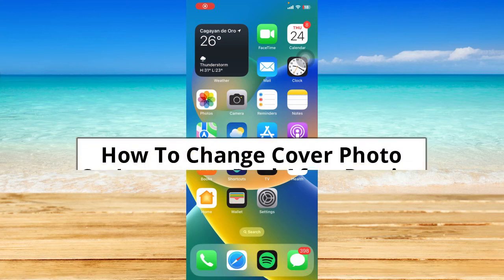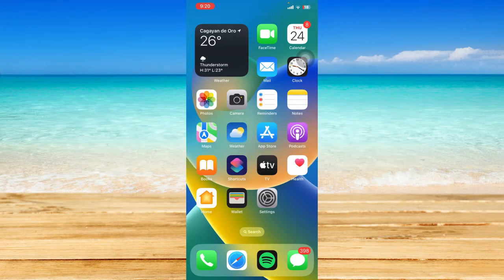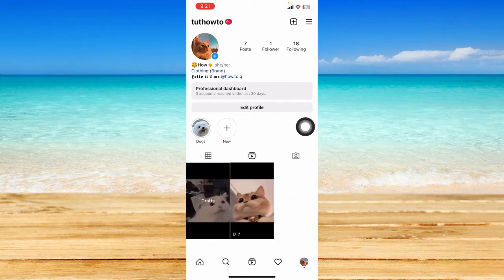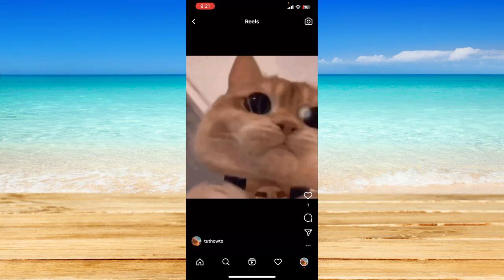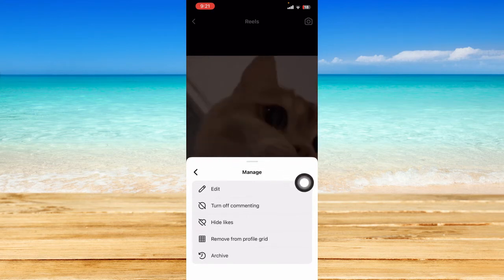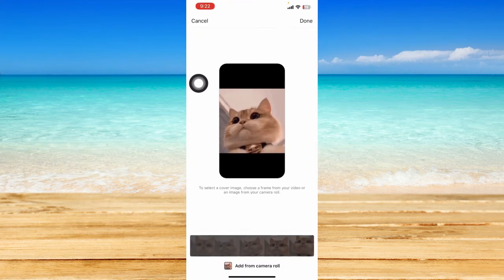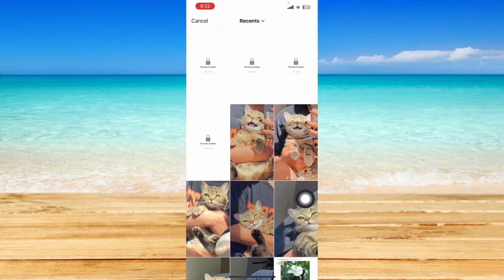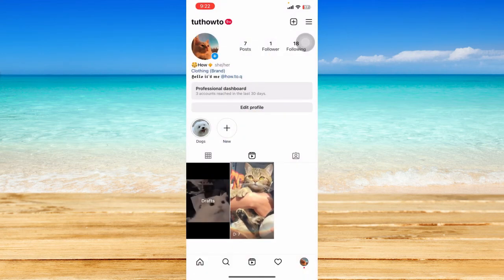How To Change Cover Photo On Instagram Reel After Posting